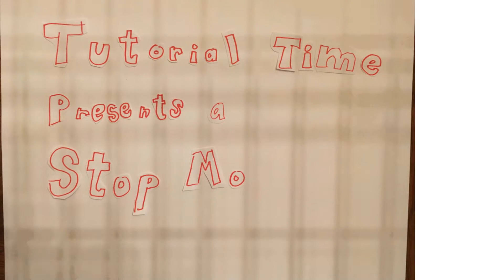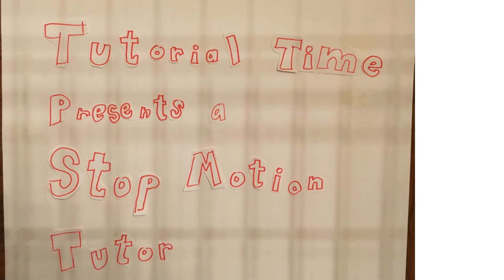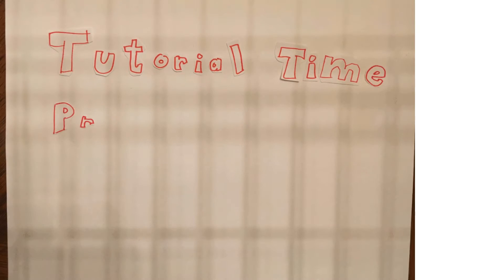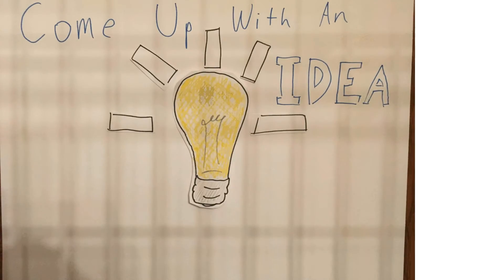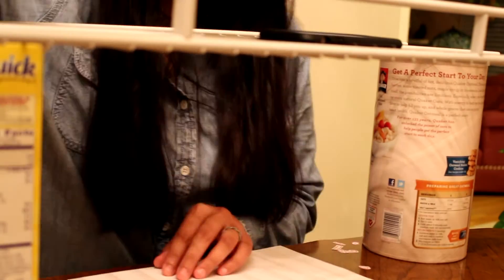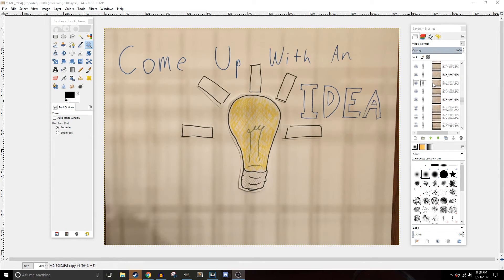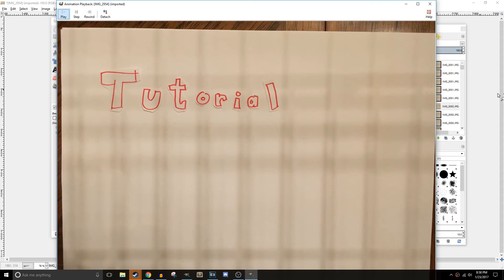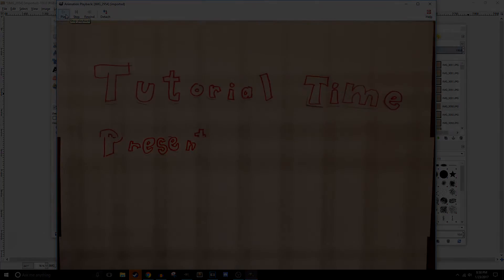Gimp Stop Motion Animation Tutorial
Hey all! Today I have a quick video showing how to make stop motion animations using gimp. This video was requested by a viewer, sVicky1982, and I figured it would help others as well.

This tutorial is made using Gimp 2.8.16.

0:00 Intro
0:17 Concept of stop motion
0:33 Tutorial start
1:01 Gimp usage
1:16 Outro